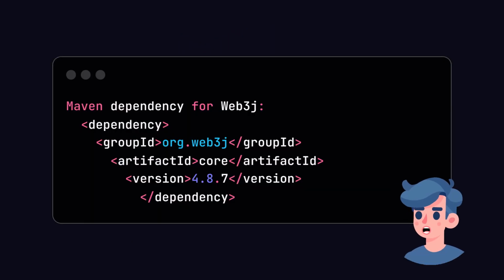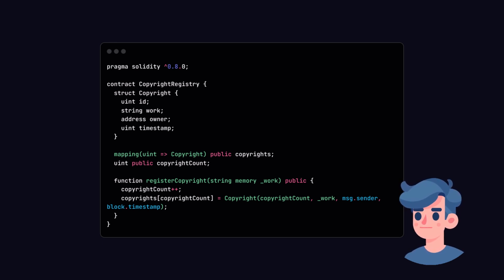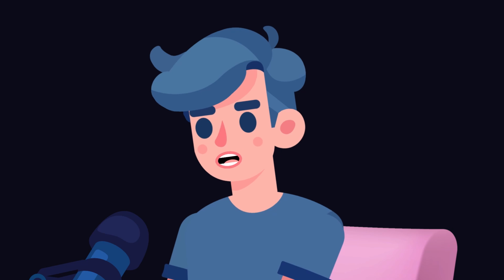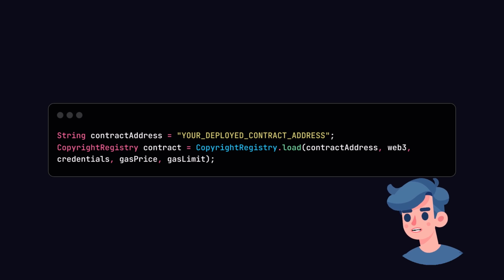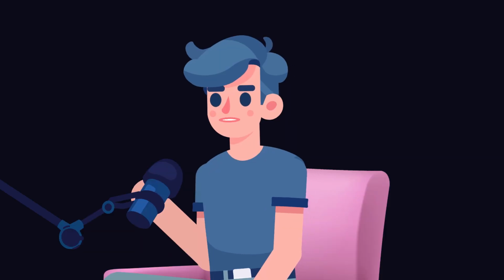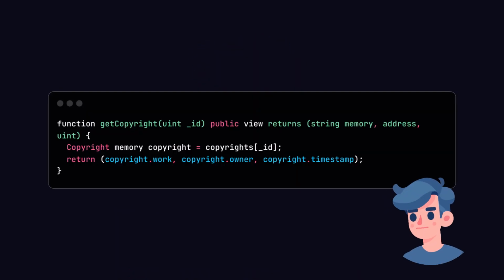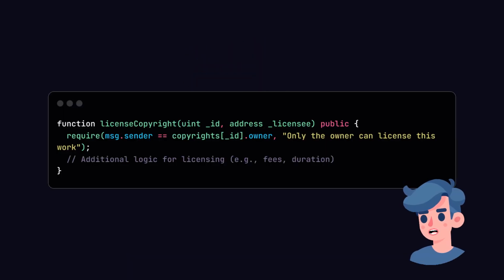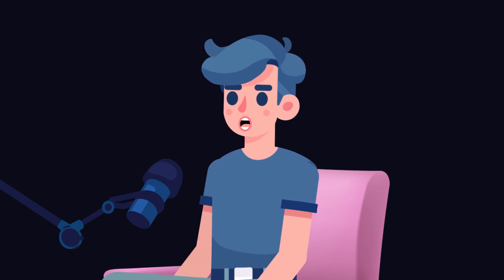Securing Your Creations: Using Blockchain for Copyright Protection